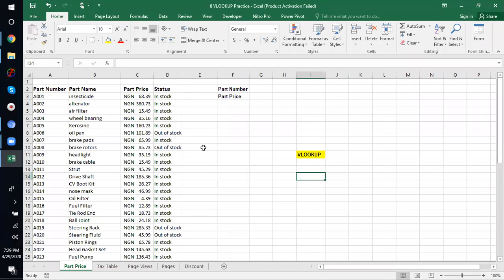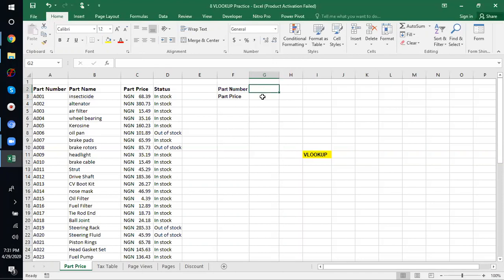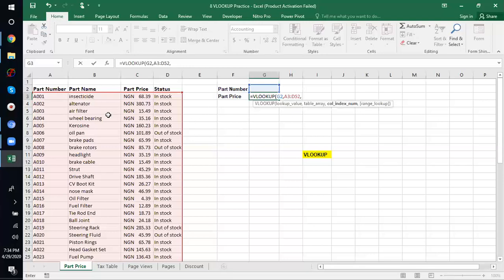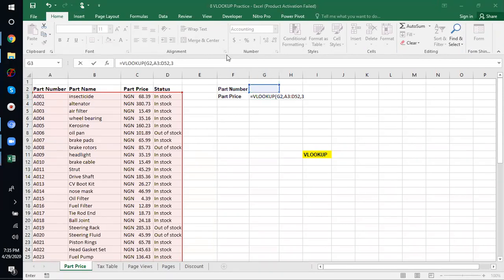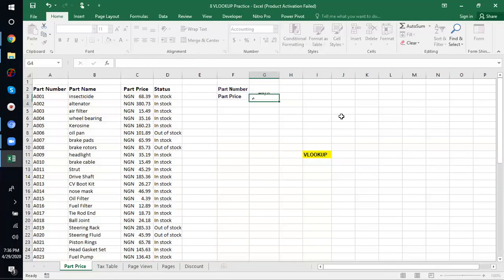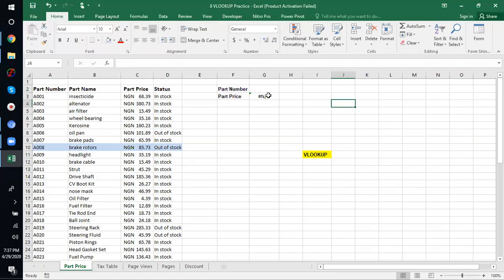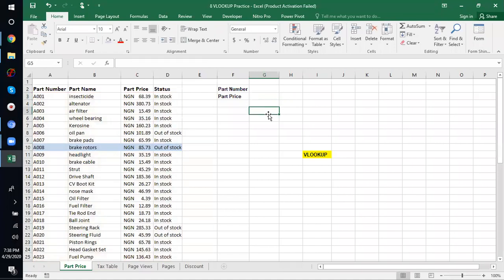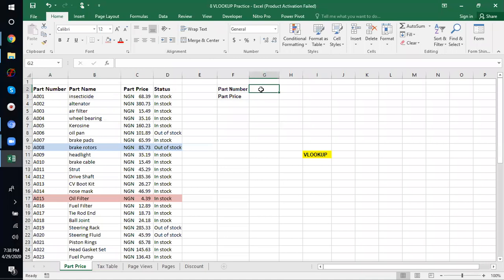Excel VLOOKUP Function Session 1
Excel VLOOKUP Function is used to Sort information using unique part number